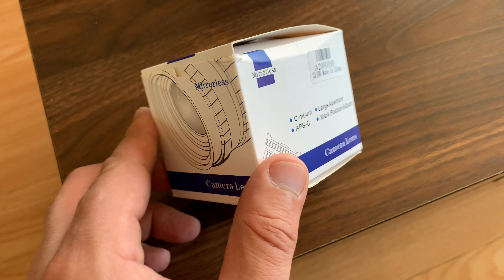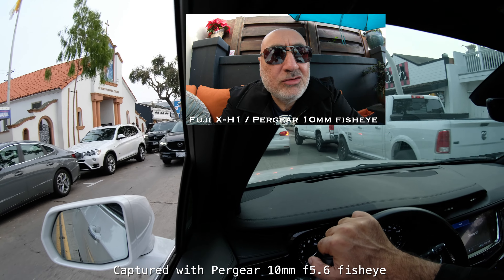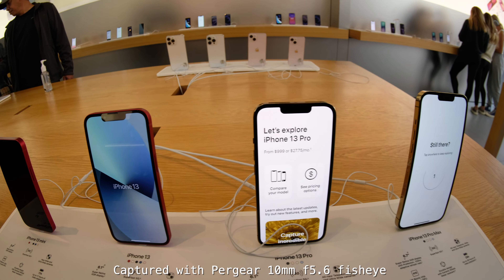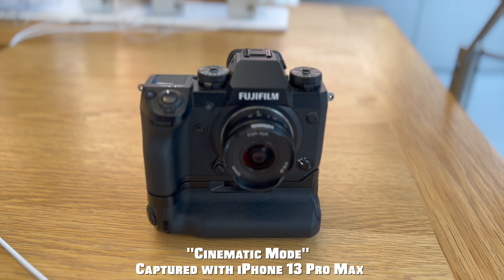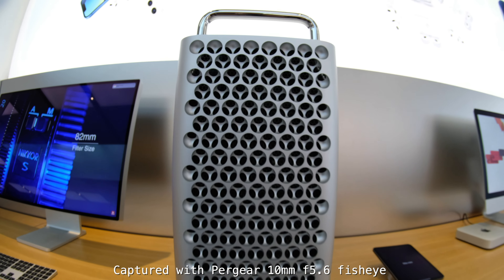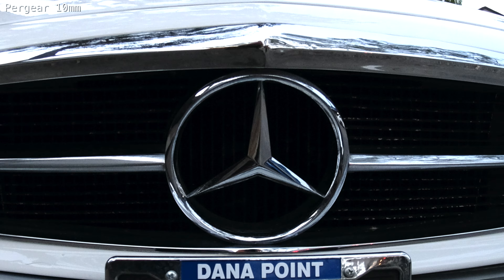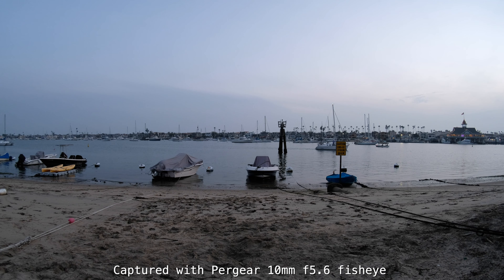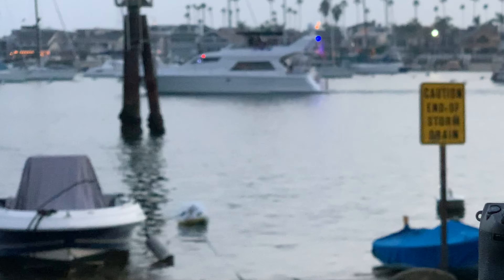Pergear 10mm f/5.6 fisheye lens review Best budget option for Fujifilm X-T3 X-T4 Fuji X-Pro3 X-H1 ?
This is my full review of the Pergear 10mm f/5.6 fisheye pancake lens for Fujifilm X mount APS-C cameras.

In this review, I take out my Fuji X-H1 camera and mount the Pergear on and see what this budget lens can really do for fuji's aps-c cameras. Is it wide enough? Is it sharp? colors? video clips? let us find out.

Is this the best budget fish-eye compact lens out there for the fujifilm system. If you use an X-T4 X-T3 X-Pro 2 X-Pro 3 or any aps-c fuji X mount system. This review us for you.

If you like this video and you want more videos relating to all things photography.  Very much appreciate it.

Rock & Roll!